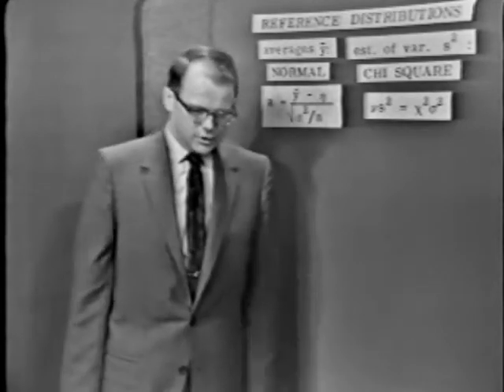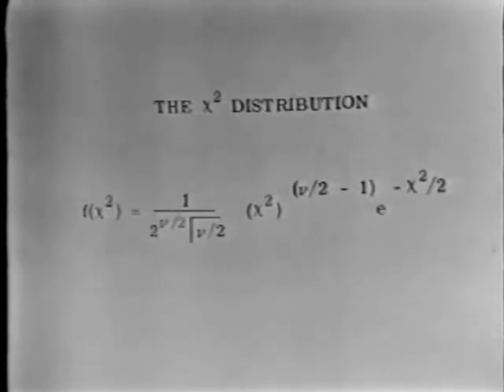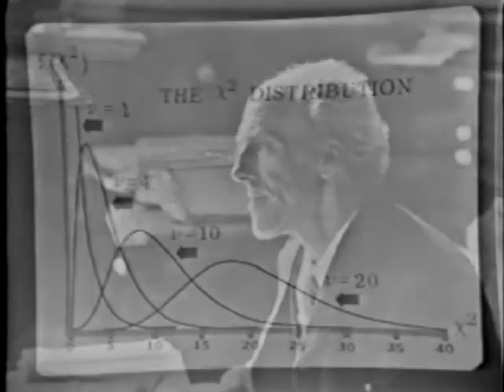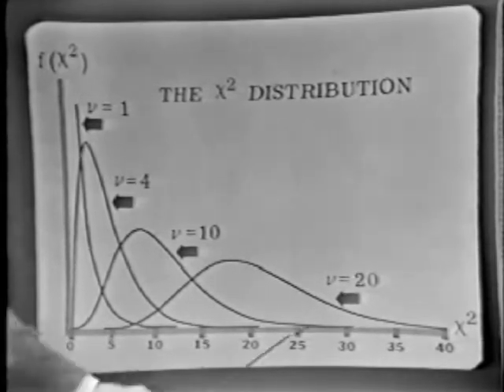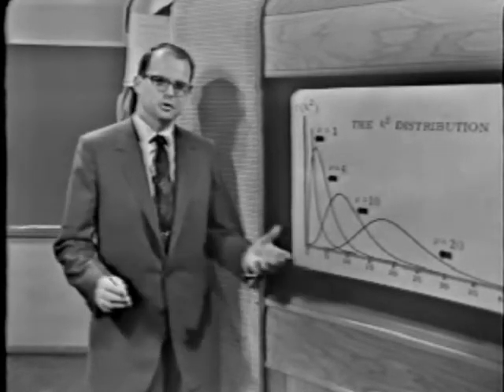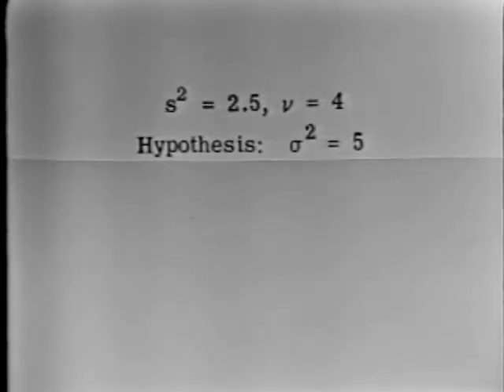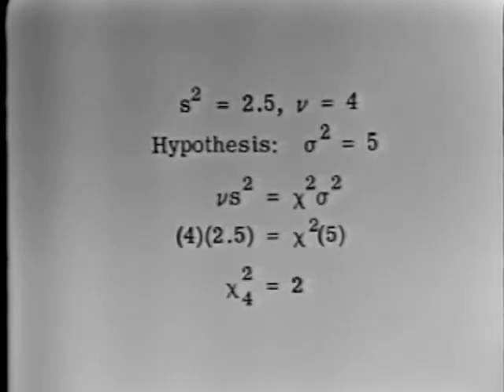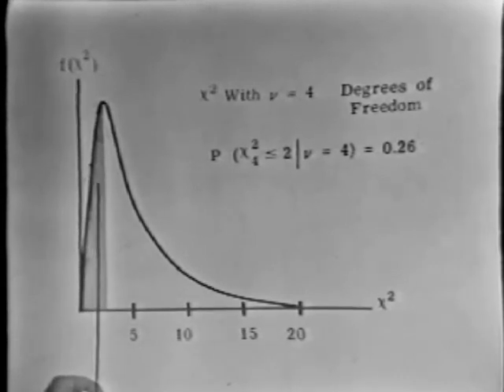Estimating the Variance - Part 2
Learn how to estimate variance based on a small collection of observations.  Lesson 7 in the 1966 Design of Experiments learning series presented by statistician, author, and fun-loving Professor J. Stuart Hunter.